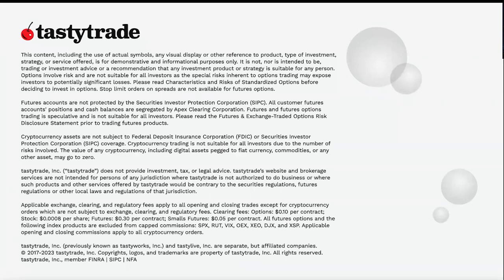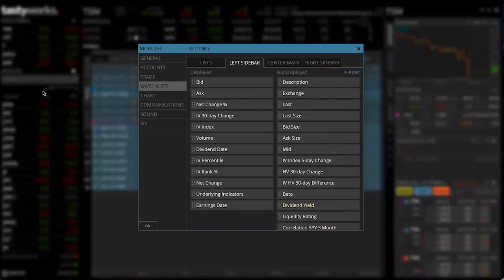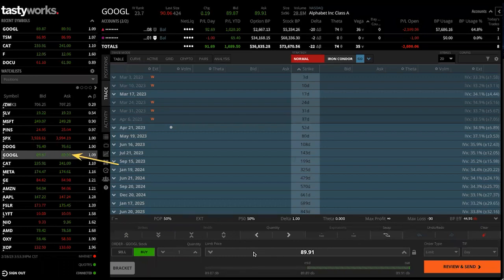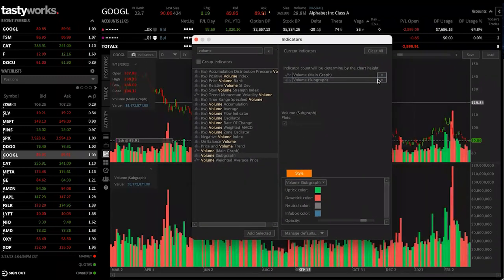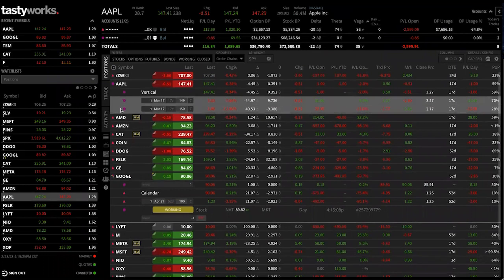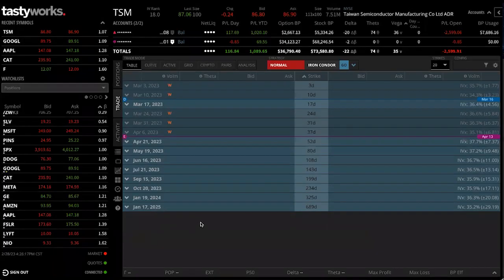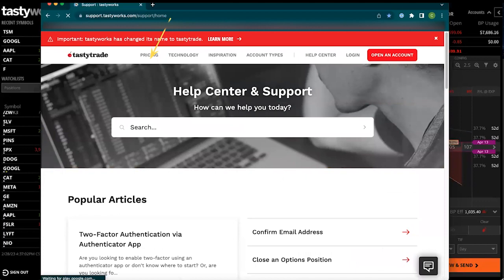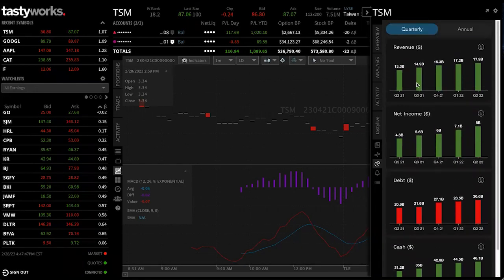tastytrade New to the Platform Demonstration (February)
Are you looking for a guide on the tastytrade desktop platform? Then you’re in the right place. This video goes over the entire platform and each tab’s overall functionality, watchlists, and charts, as well as order placement, editing, and exit.